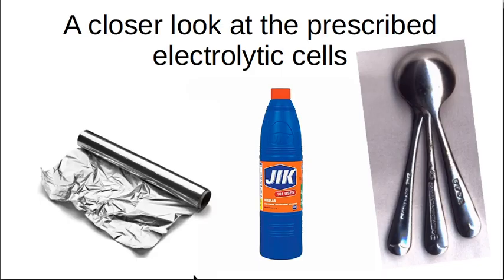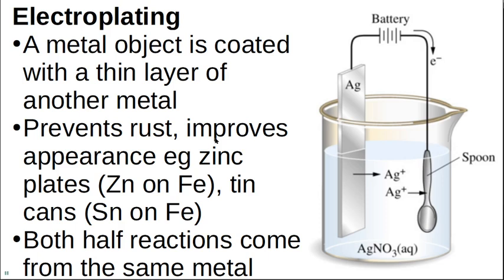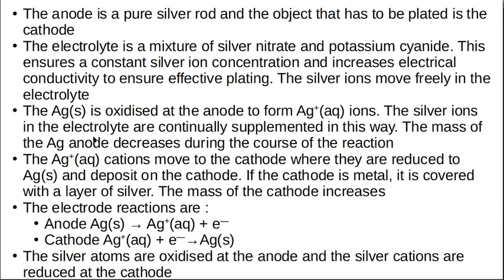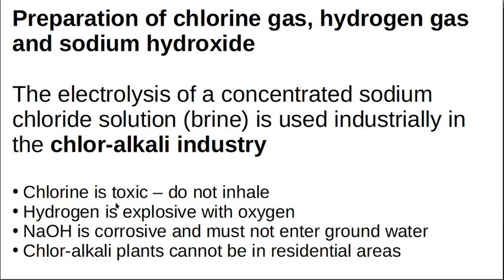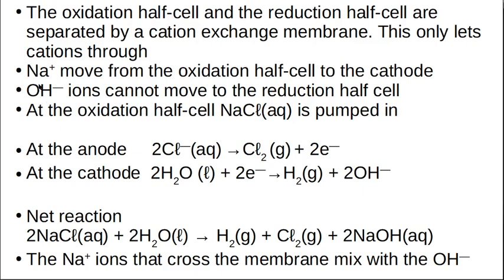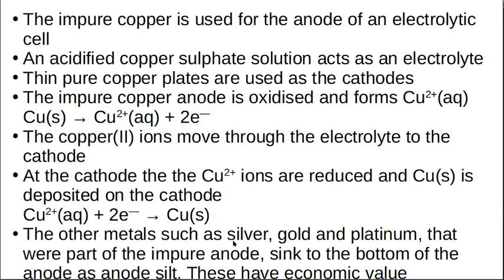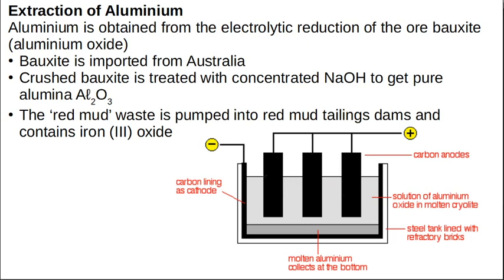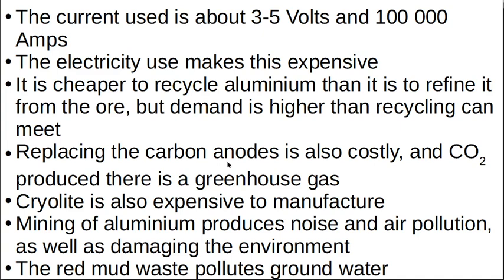PS12 Electrochemistry 5 Exam guidelines reactions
These are all the electrolysis reactions specifically mentioned in the exam guidelines, including electroplating, refining copper, the chlor-alakali industry and extracting aluminium.